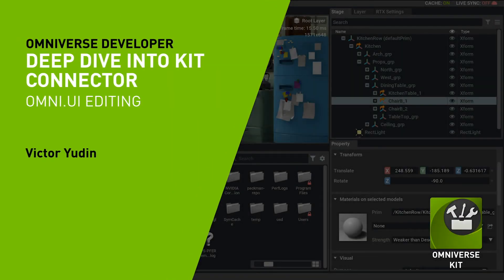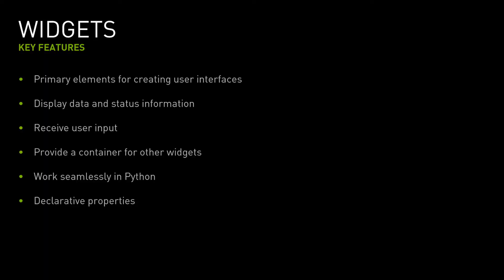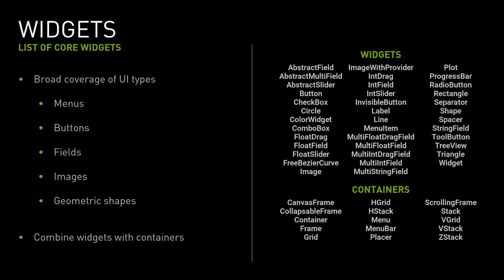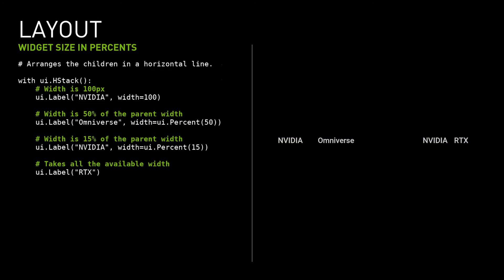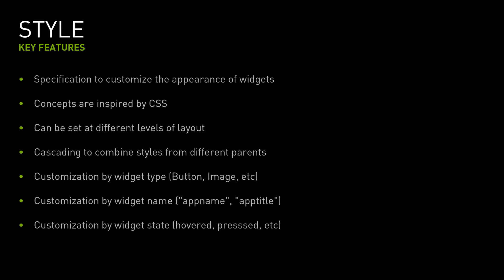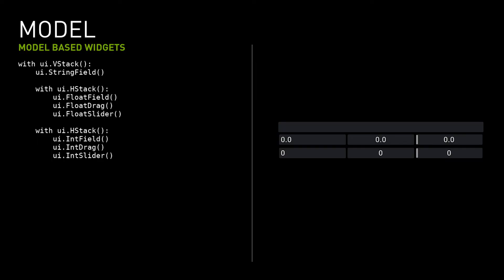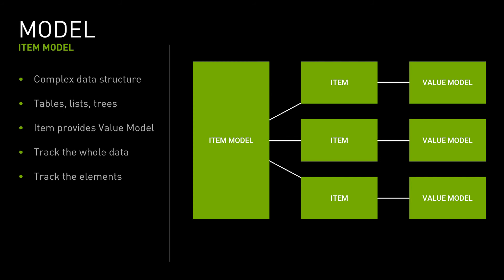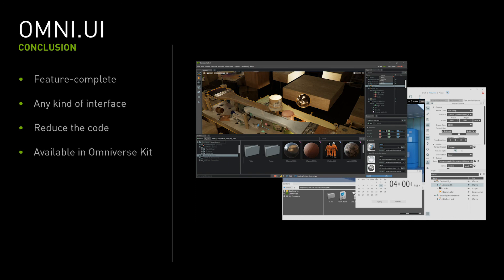Deep Dive Part 3: OmniUI Editing in NVIDIA Omniverse Kit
This video introduces the OMNI.UI toolkit to build user interfaces for Omniverse Applications and Kit extensions.